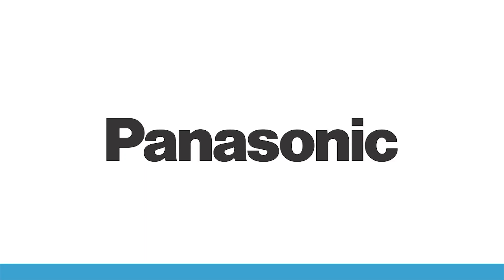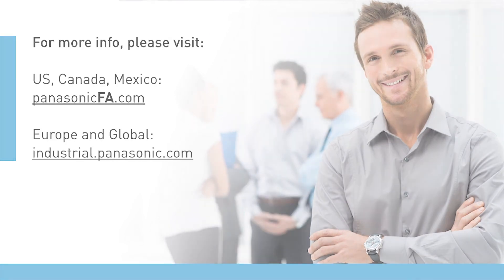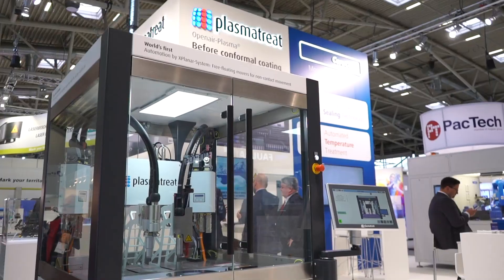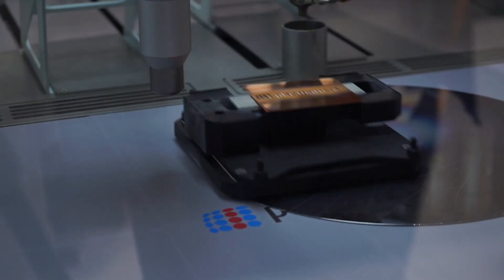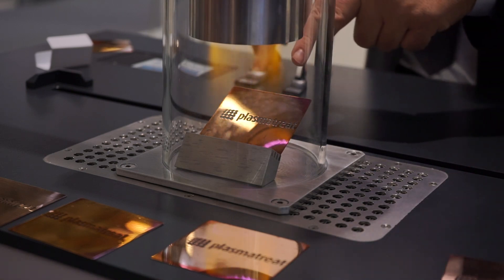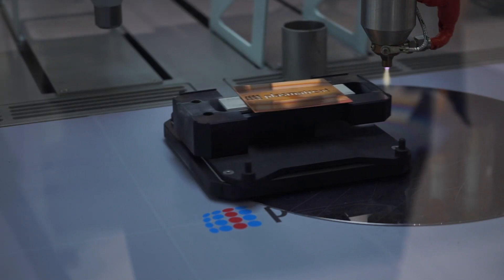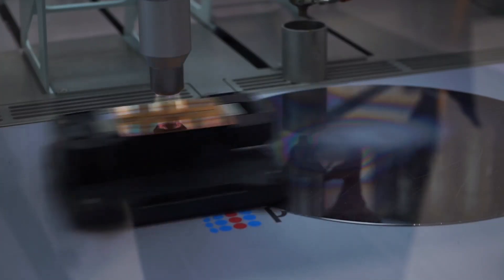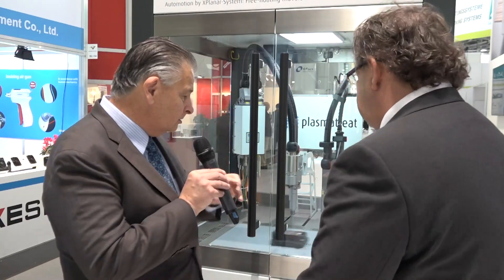PlasmaTreat display a novel magnetic shuttle device for plasma cleaning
Plasmatreat removes organic contamination from a variety of substrates, devices and plastics in preparation for coating. This can be an inline process and can also be performed using a magnetic transportation system move up to 4-5 shuttles around the work area with an accuracy of +/- 2mm.